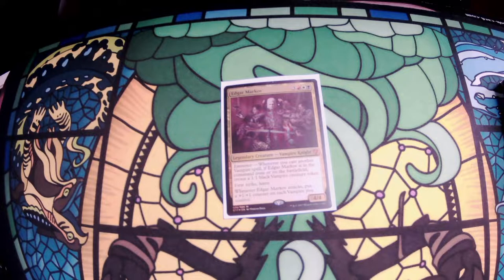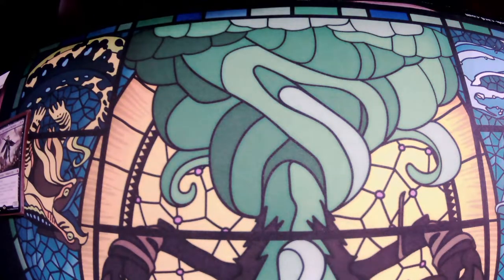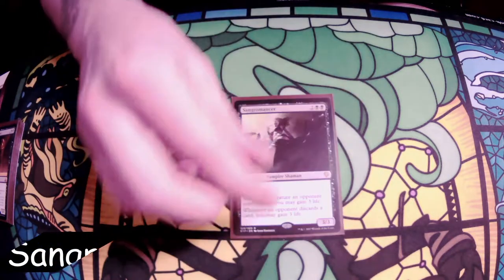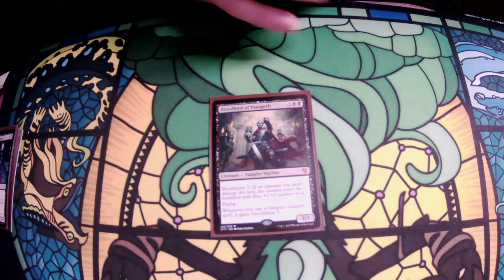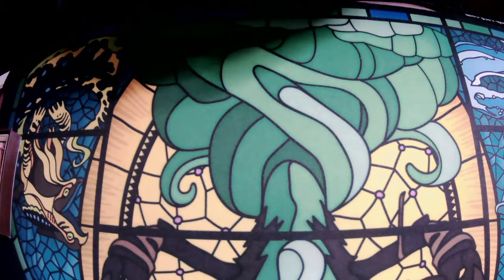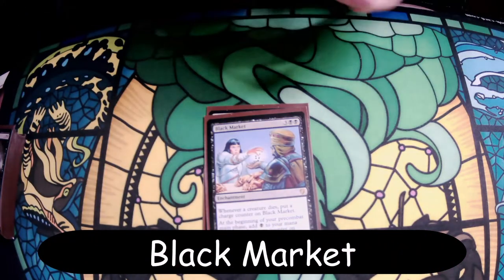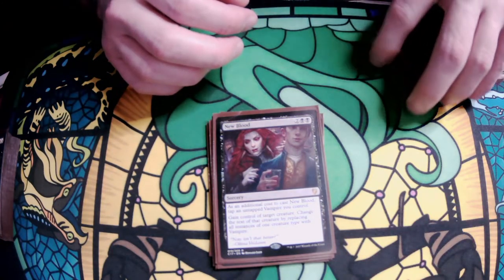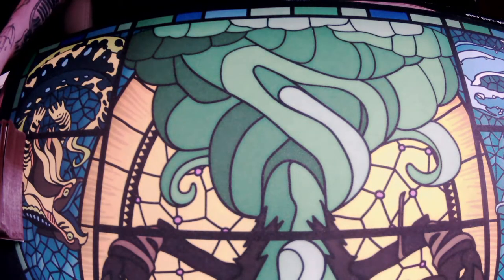Magic the Gathering EDH Deck Profile! Edgar Markov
This is a deck profile of one of my many Commander decks. I hope you enjoy!

Music
steve combs - dance monkey dance
steve combs - requiem for an elevator